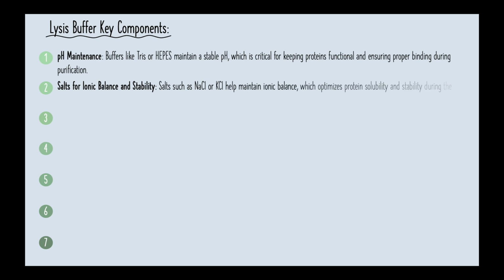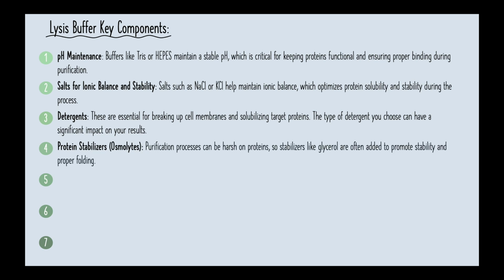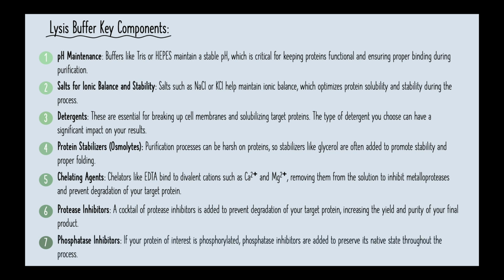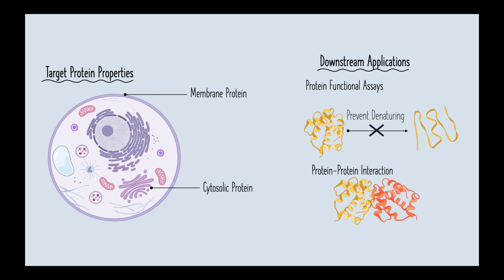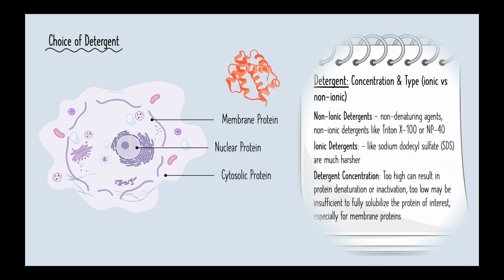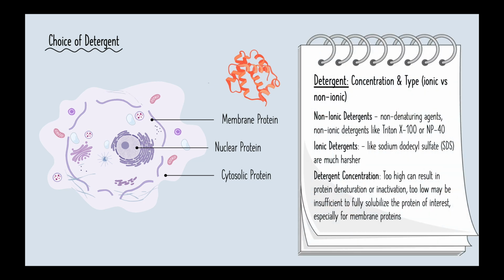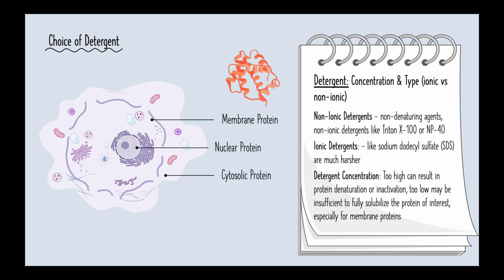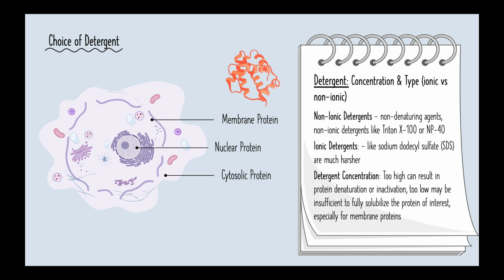Protein Purification Lysis Buffer - How to choose the right one and what to consider